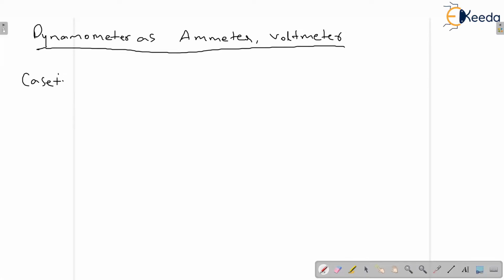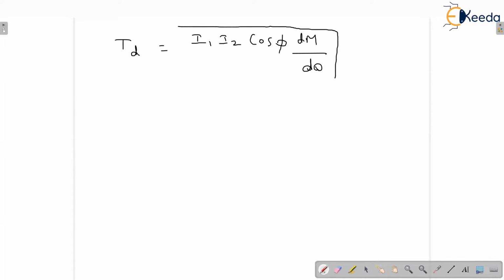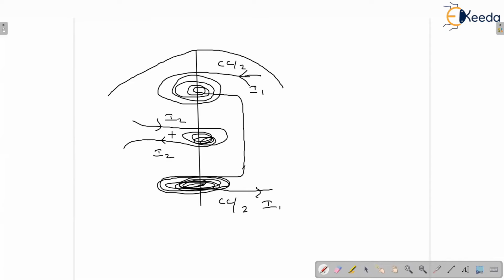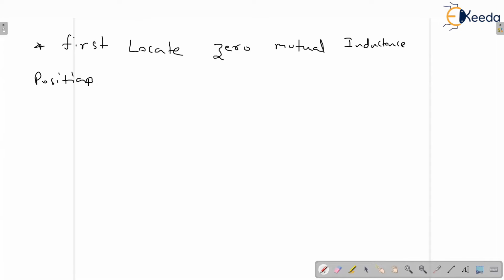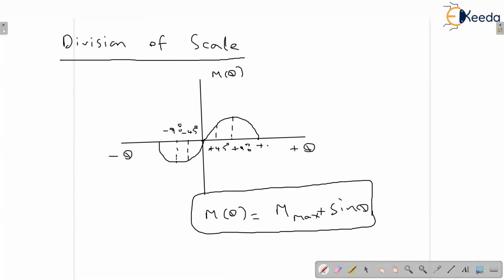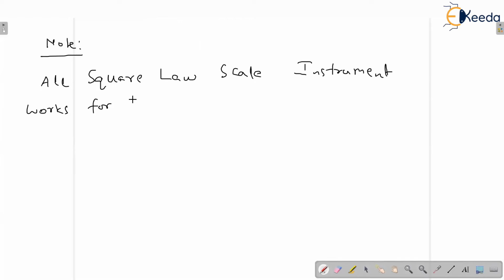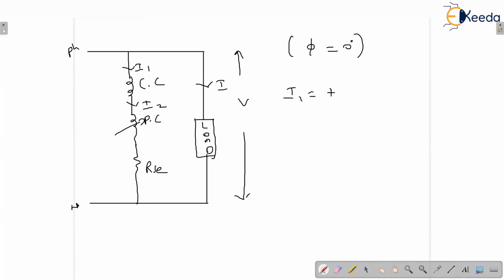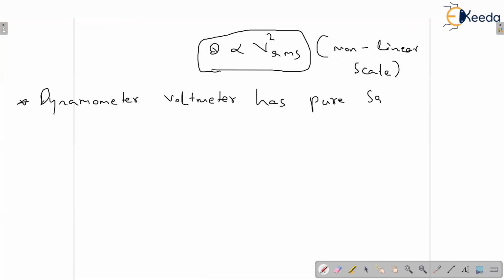Dynamometer as Ammeter and Voltmeter